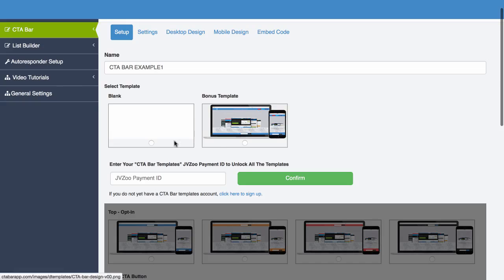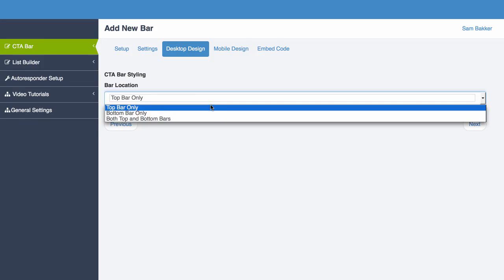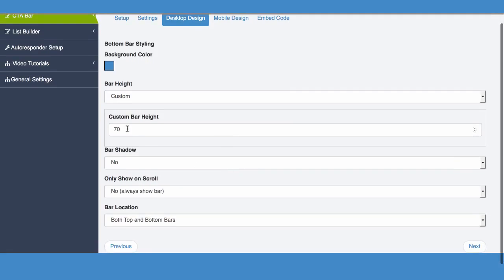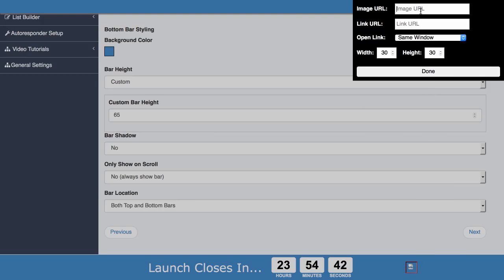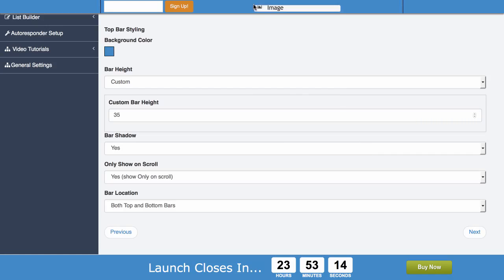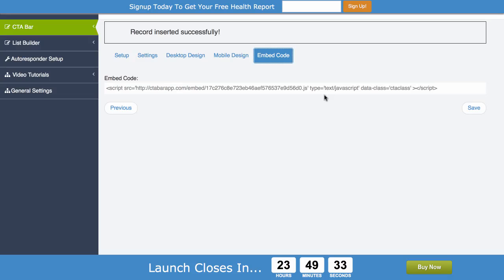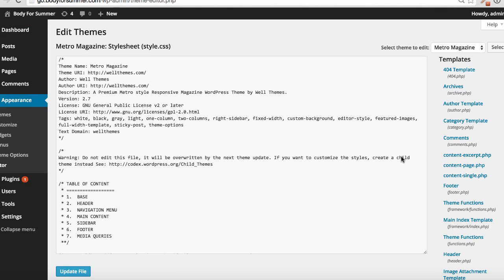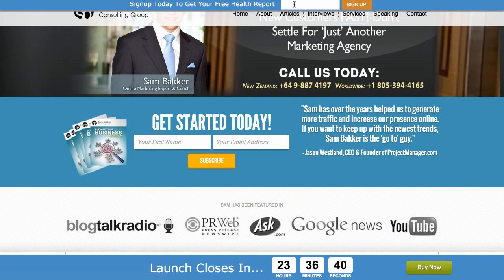CTA BAR Demo - Get $20K BONUS & BIG OFF